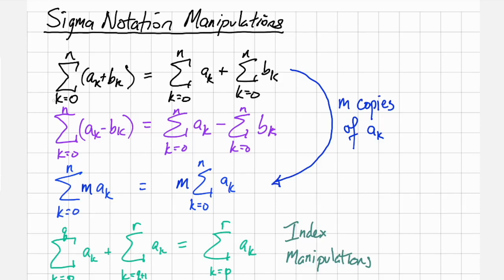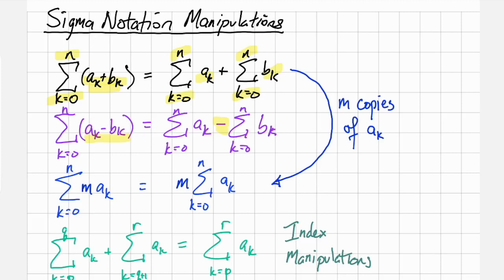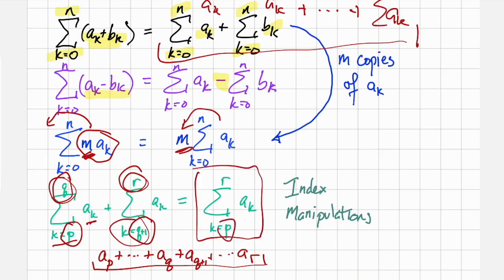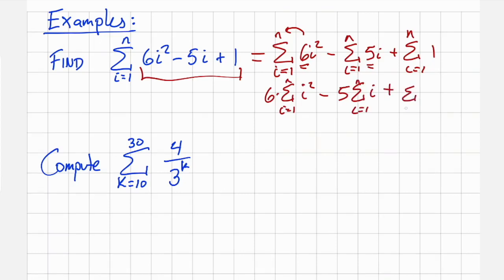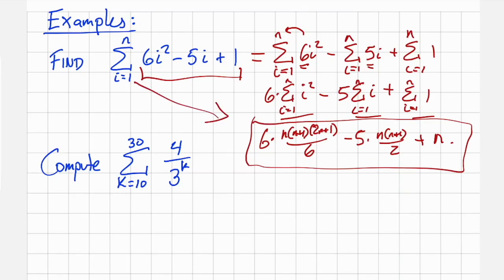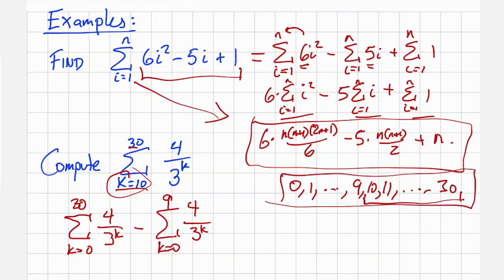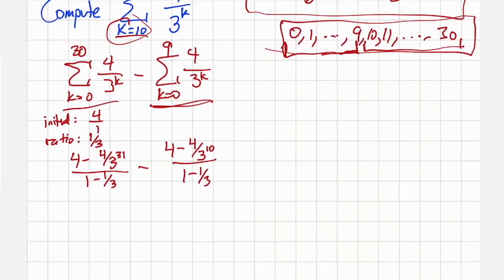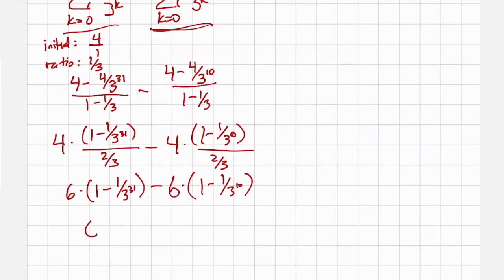4.4A - Sigma Notation Manipulations - MATH 120